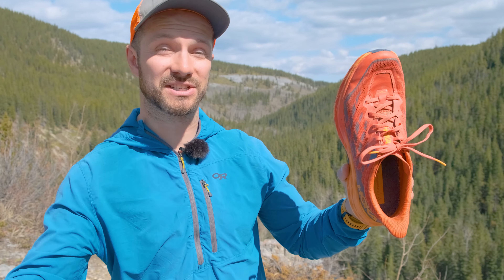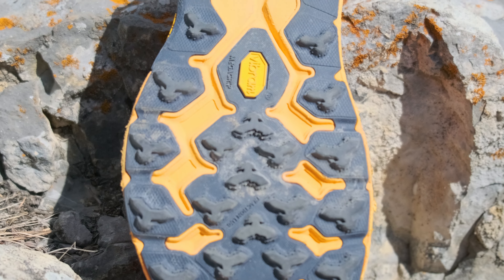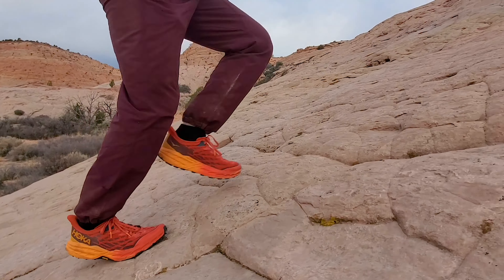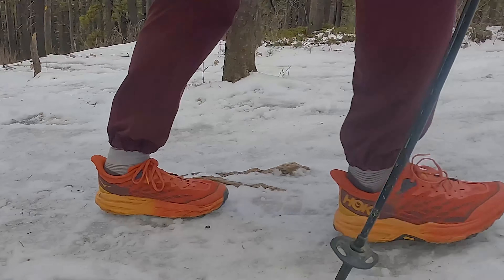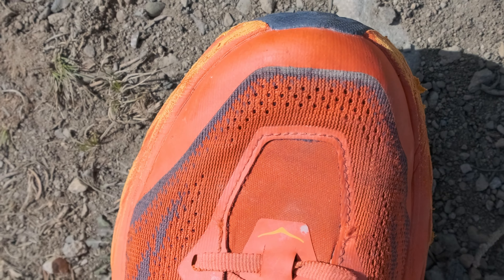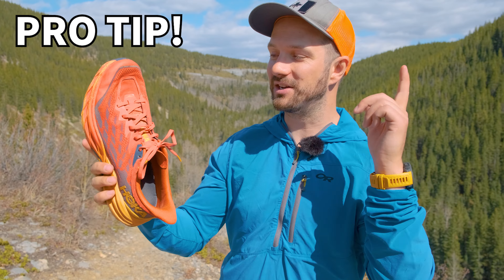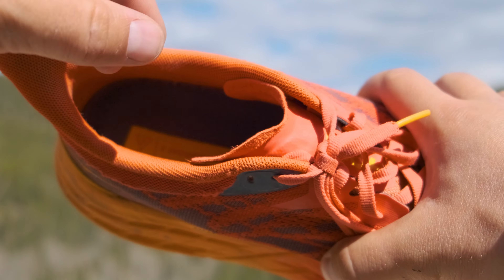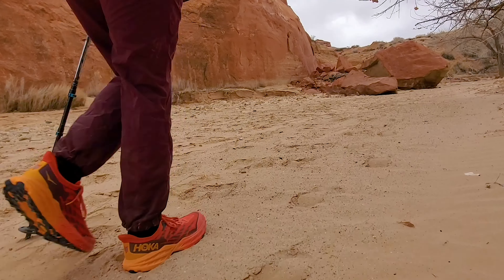THE BEST HIKING SHOE! // Hoka Speedgoat 5 Review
CHECK IT OUT HERE ➡️